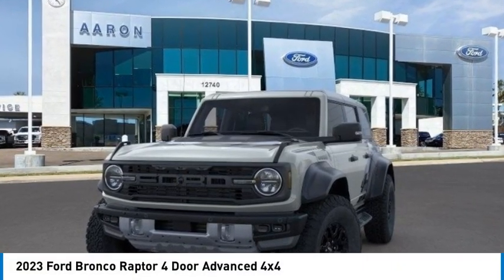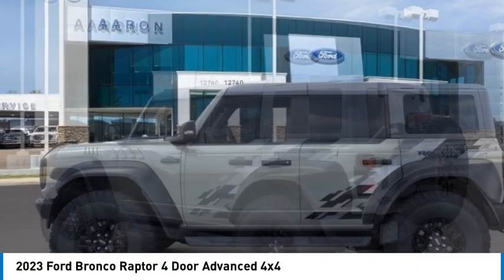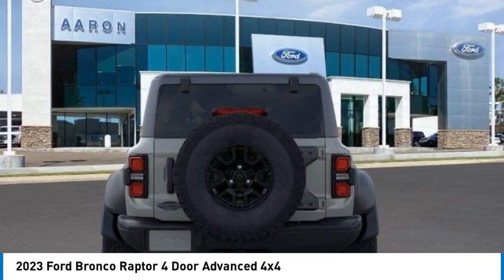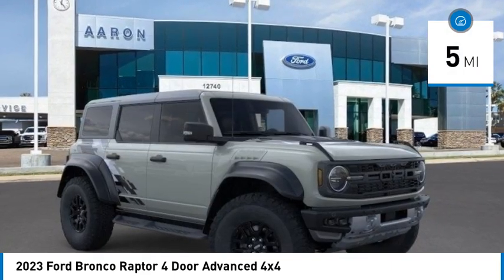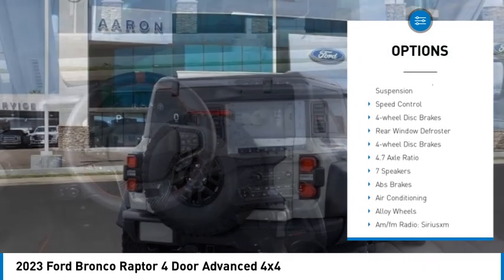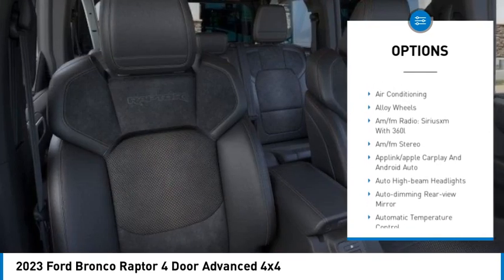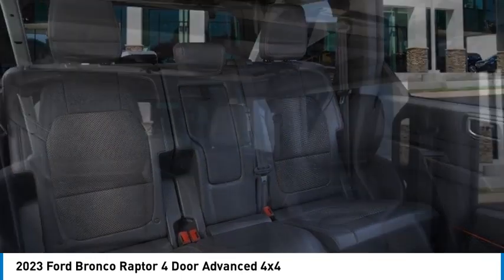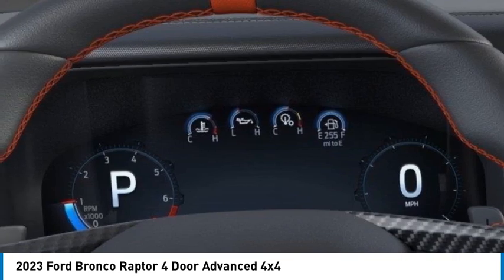2023 Ford Bronco POWAY CHULAVISTA NATIONALCITY LAMESA CARLSBAD B739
2023 Ford Bronco Raptor 4 Door Advanced 4x4

AARON PERRY FORD PROUDLY SERVING POWAY, CHULA VISTA, NATIONAL CITY, LA MESA, CARLSBAD, AND SURROUNDING SOUTHERN CALIFORNIA LOCATIONS. THIS GREEN 2023 Ford BRONCO IS EQUIPPED WITH A V6 Cylinder Engine, AUTOMATIC TRANSMISSION, AND RECEIVES AN ESTIMATED 15 City/16 Hwy MPG. OR VISIT US AT 12740 POWAY RD, POWAY, CA 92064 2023 Ford BRONCO Raptor 4 Door Advanced 4x4 2023 Ford Bronco Raptor Cactus 3.0L EcoBoost V6 4WD 10-Speed Automatic To see more quality vehicles like this one right just click on AaronFordofPoway.com or dial . Stock #: B739 | VIN: 1FMEE5JRXPLB07952 | 2023 Ford Bronco Raptor 4 Door Advanced 4x4 TRACTION CONTROL POWER WINDOWS Aaron Ford of Poway